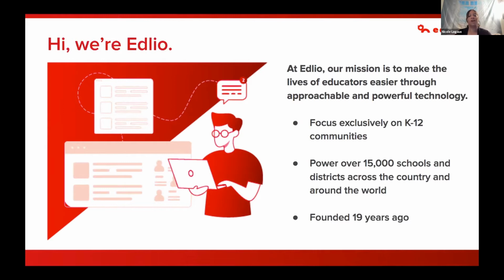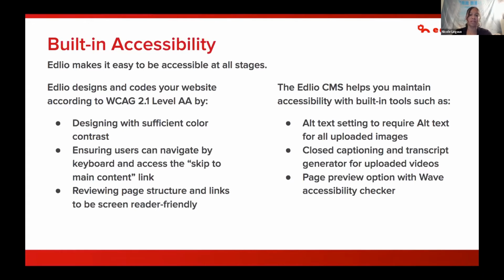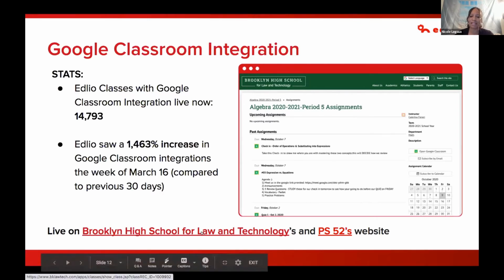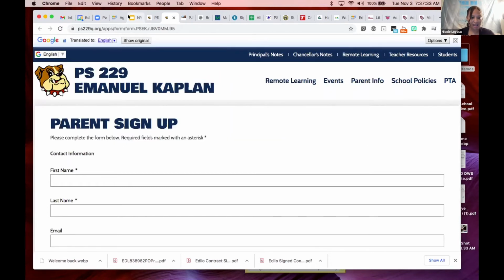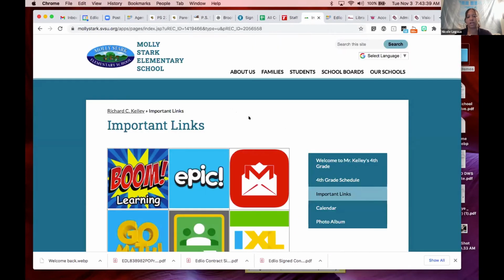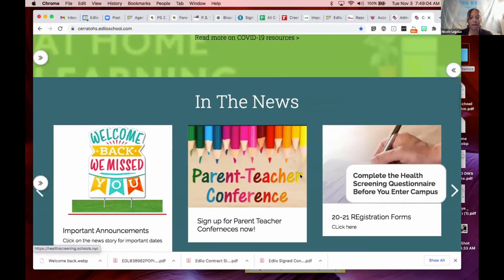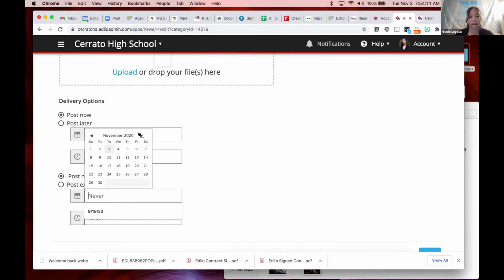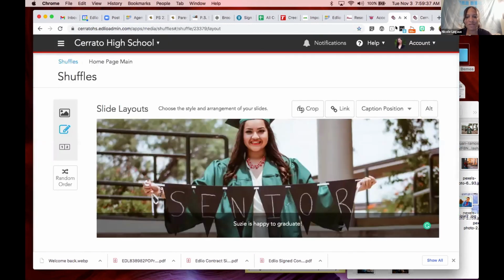NYCDOE: Edlio - How to launch an ADA-compliant website this year!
Edlio
How to launch an ADA-compliant website this year!
Speakers:
Nicole Legaux